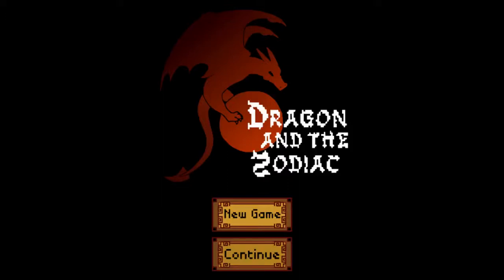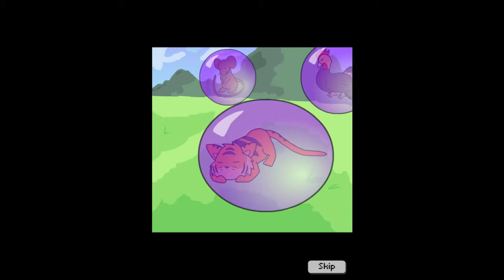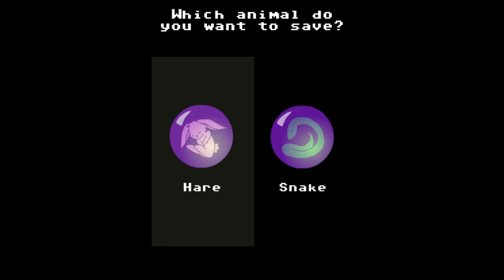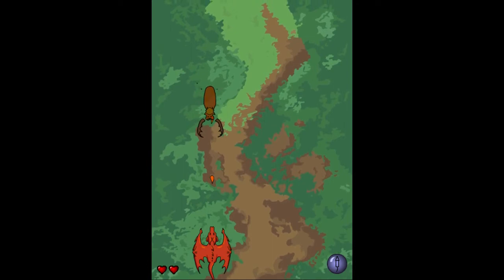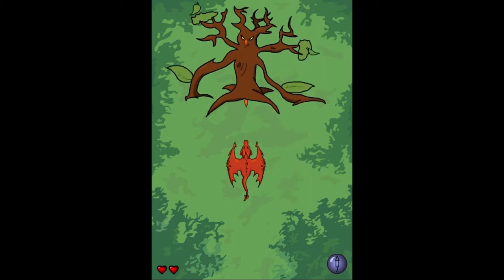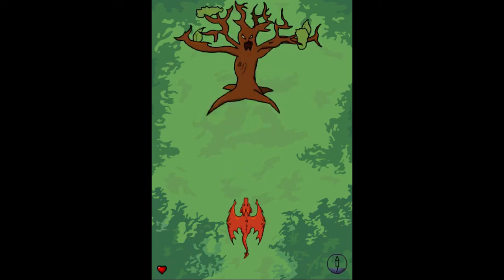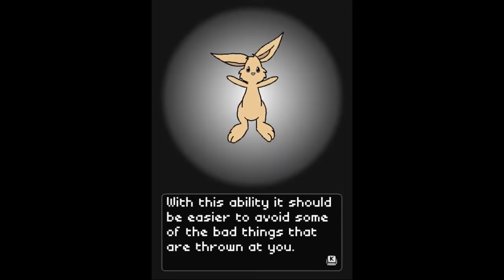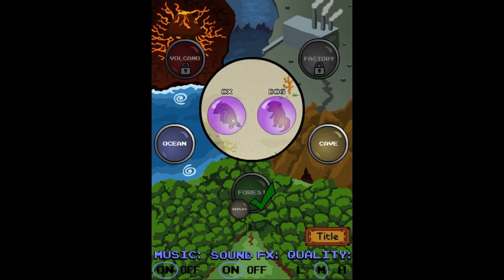Dragon and the Zodiac #1 - Lepus Timidus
A shortish little shooter based around rescuing members of the Chinese Zodiac.  You play as a dragon, which instantly bumps up its fun factor.

I know that the voice audio is terrible; I had a sudden drop in voice volume that went unnoticed for a couple playthroughs.  It's since been fixed but some of the coming videos will have this problem.  My apologies.

Join me as I watch animals get bubbled, squash bugs, blow up a tree man, talk kindness with a naive little bunny, and miss a tutorial because of misinterpretation.

(Recorded 4/22/14)